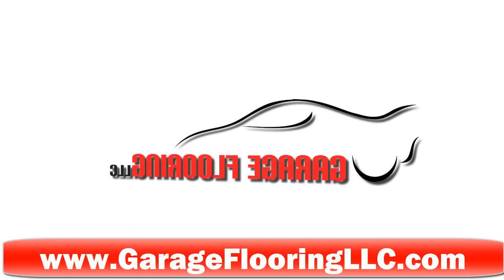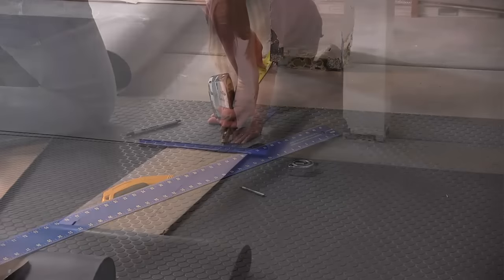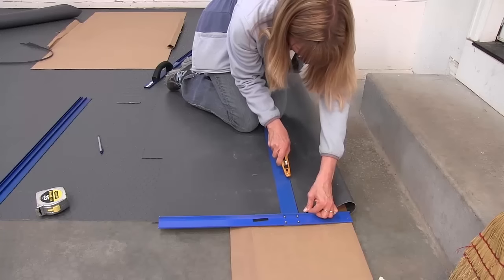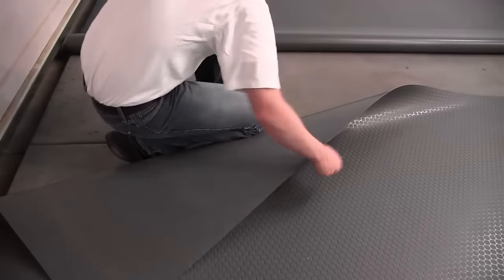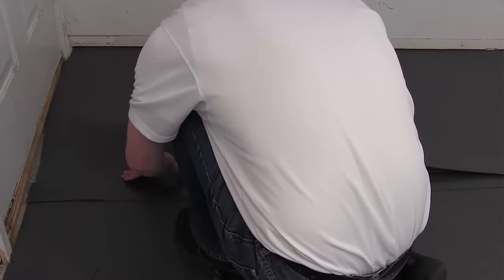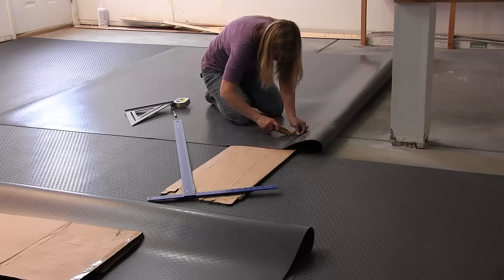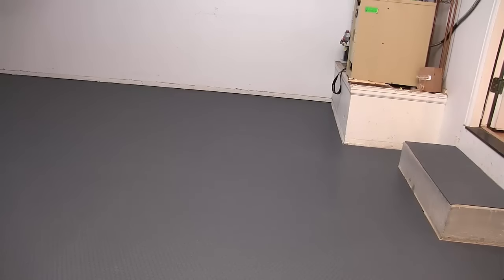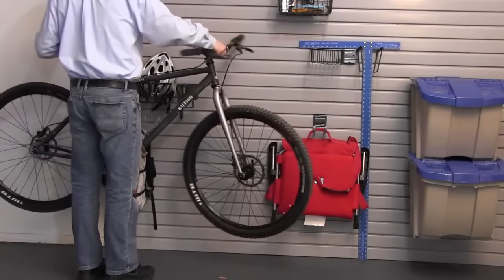How To Install G-Floor Garage Floor Mats from Better Life Technology: GarageFlooringLLC.com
Justin Krauss of Garage Flooring LLC installs the BLT G-Floor small coin garage floor mats in his garage and walks you through the process.